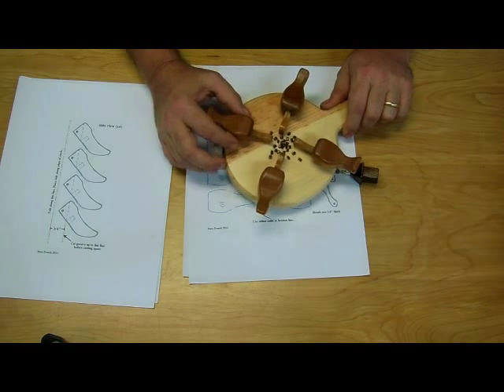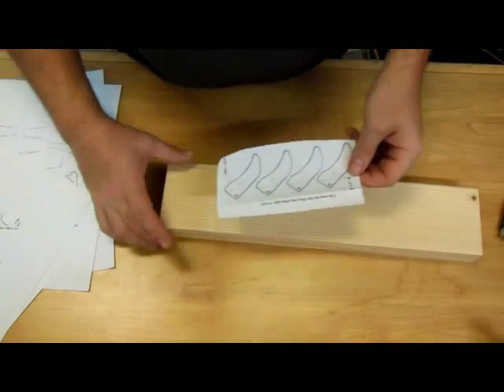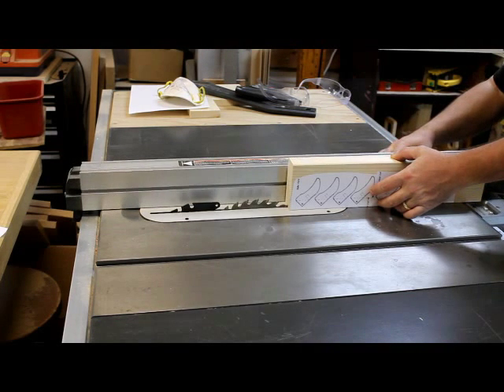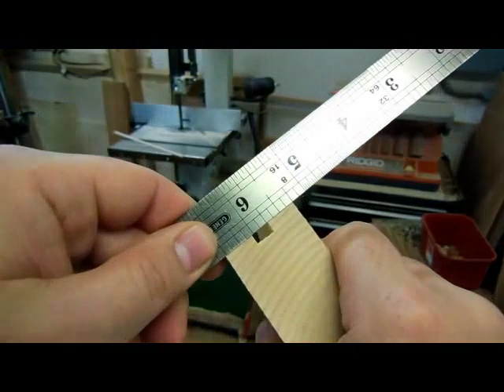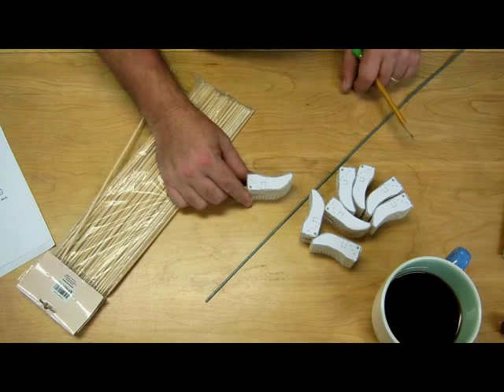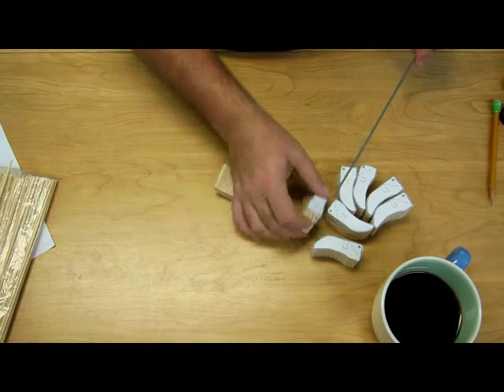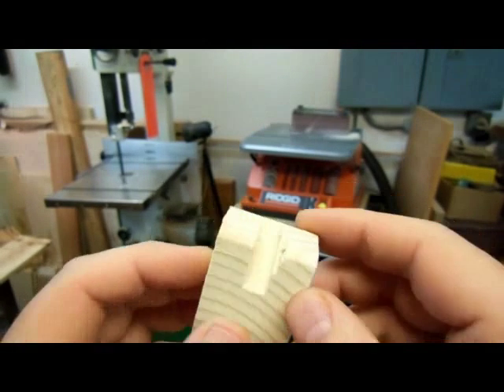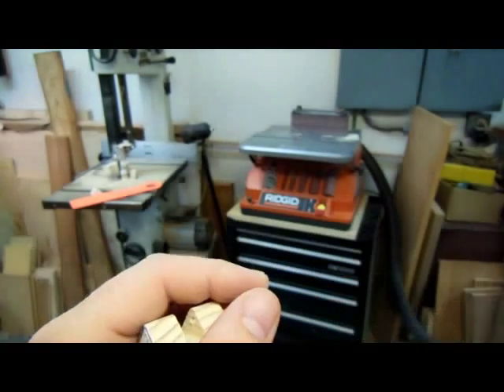Pecking Chickens 2.0 (Pt. 2 of 4): Chicken Bodies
Welcome to Wood 'n' Stuff w/ Steve French!

Here's part 2 (of 4) of the Pecking Chickens 2.0 projects. In this video we make the chicken bodies.

FREE WOODWORKING PATTERN DOWNLOADS:
Here's links to my free patterns for the Pecking Chickens version 1.

Thank you very much for watching. I hope you've enjoyed. Please take a moment to rate, comment and share.

NOTE: Please excuse the jerkiness of the video. I'm lucky to have this at all, as my final mix video somehow corrupted on me during the conversion process. Man how my heart sank in panic. Luckily, I was able to work from an earlier save and reconstruction almost all of the this video. Somehow, however, a frame-rate issue crept into it. But at least it wasn't the total loss I feared.

Songs by Audionautix.com
1) Pop Tune
2) Radio Rock
3) Pentagram
4) Time Passing By

Outtro music:
"Hip Hop Intro (Instrumental)"
by: TeknoAXE.com

"Questionable Chicken" audio sample (5:30) by:
Reitanna @ Freesound.org

Chicken butt clip art from:
iCLIPART.com
(use by paid license)